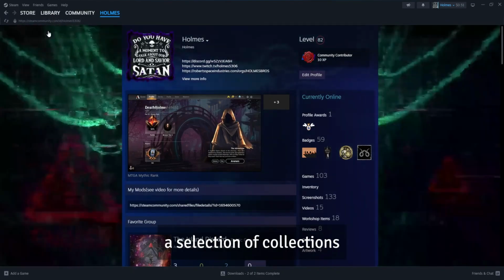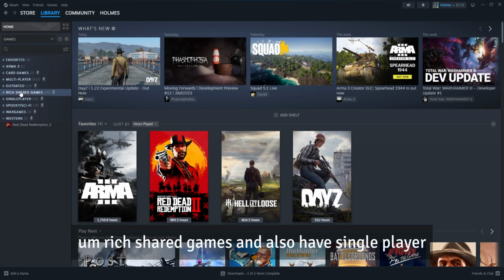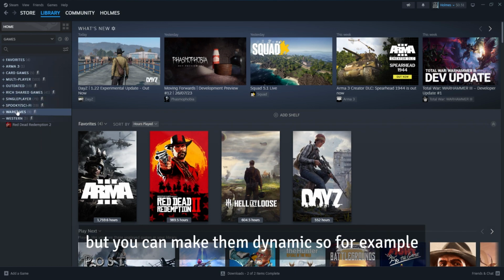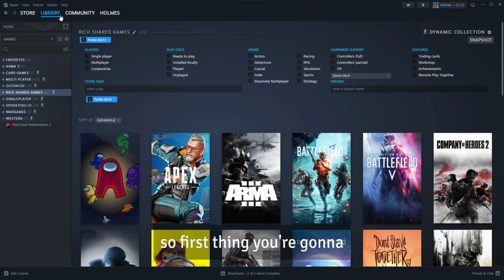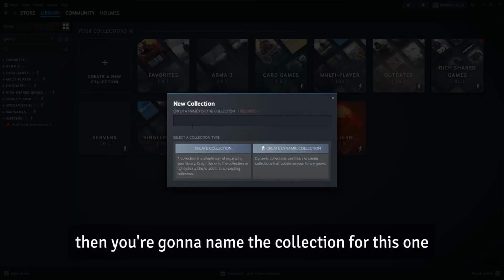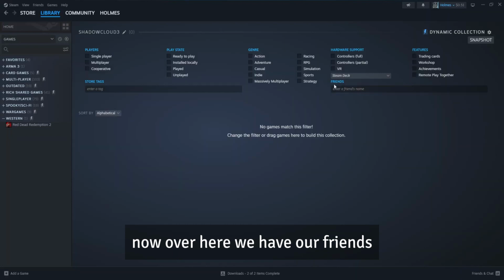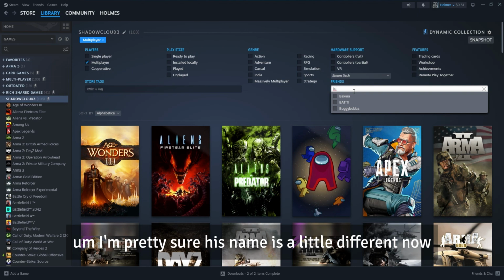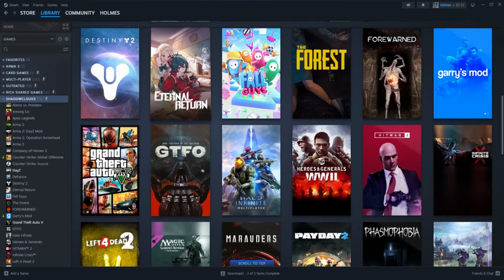How To Share Your Steam Game Library With Friends (2025 Guide)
Want to share your Steam games with friends or family? This quick 2025 guide shows you how to use Steam Family Sharing to let others play your games on their own account and device — safely and easily.

🎮 Works for:
– Sharing games with friends or family
– Using the same PC or different PCs
– Avoiding buying the same game twice

🔒 Secure, simple, and free!